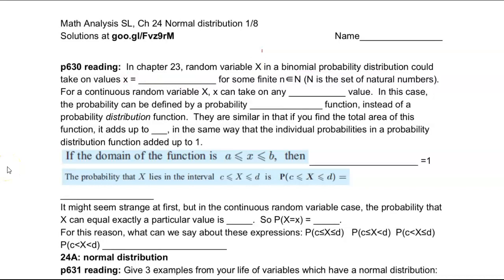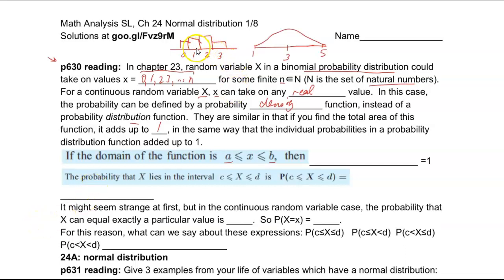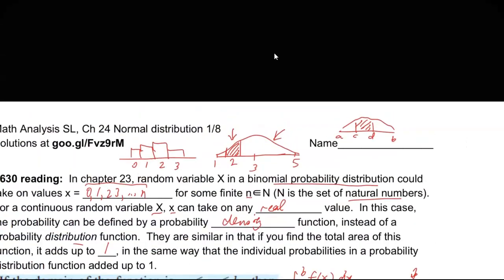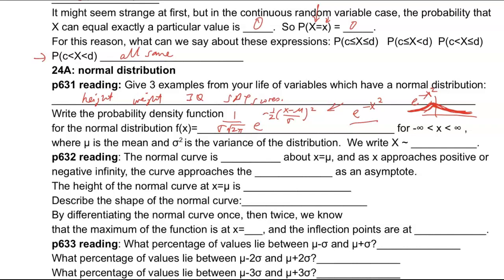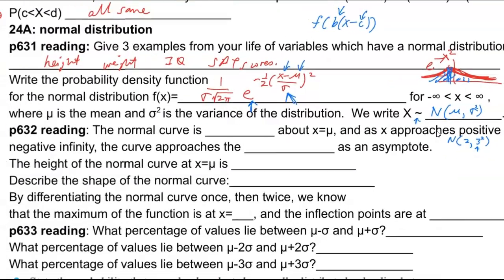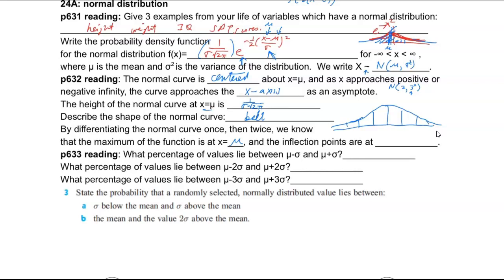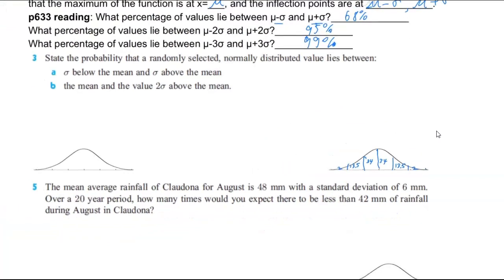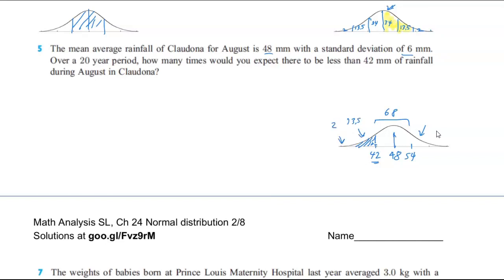MAASL normal p1